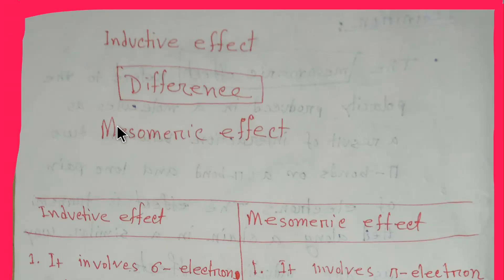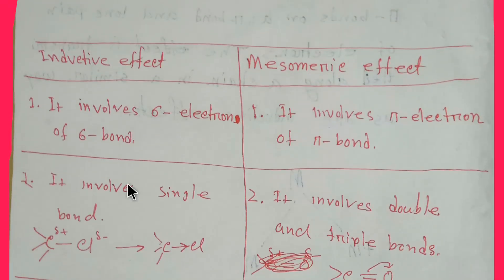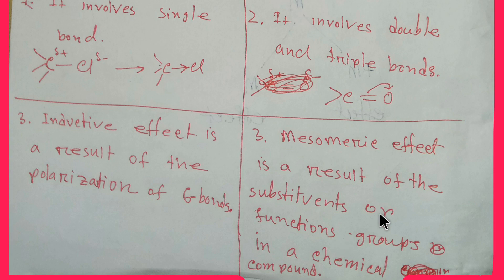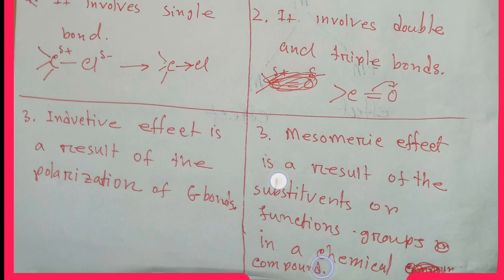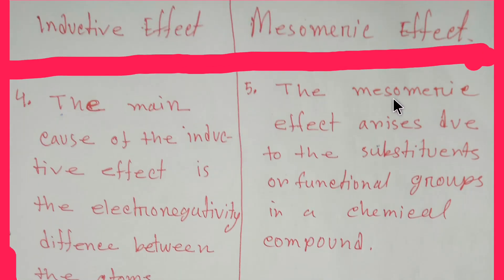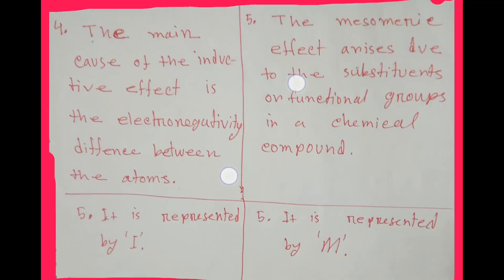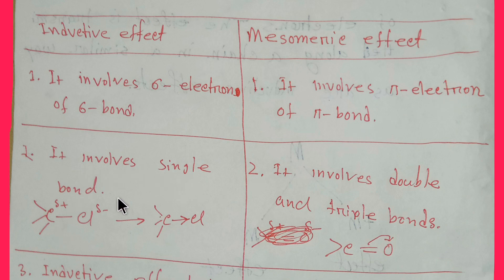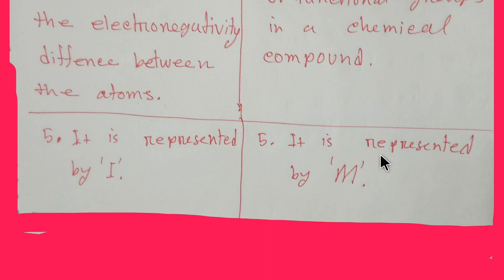Organic Chemistry:What is the difference between inductive effect and mesomeric effect in English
Chemistry Preparation Blog